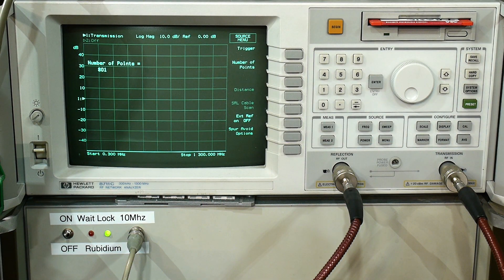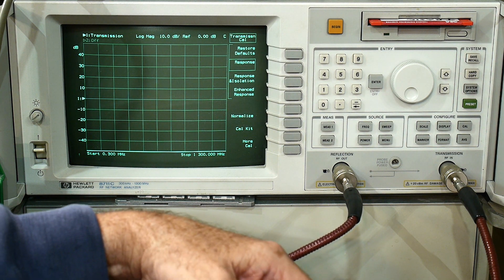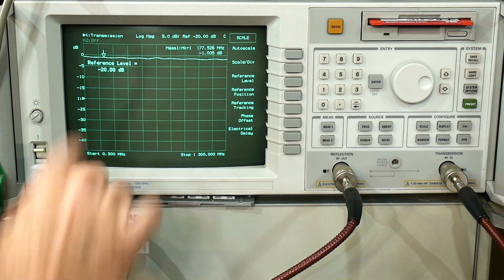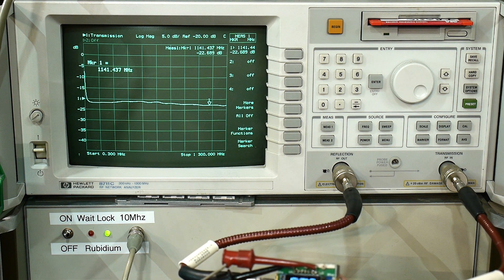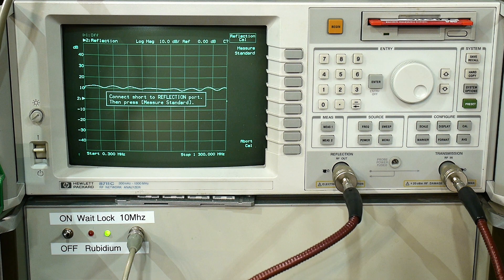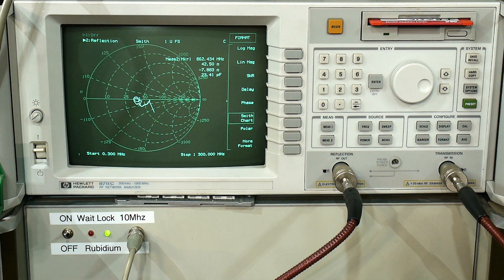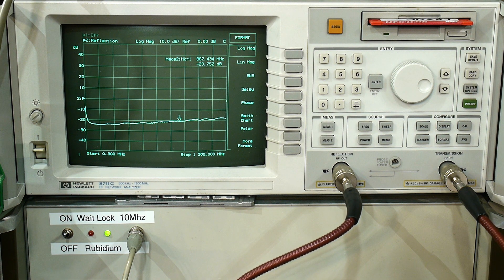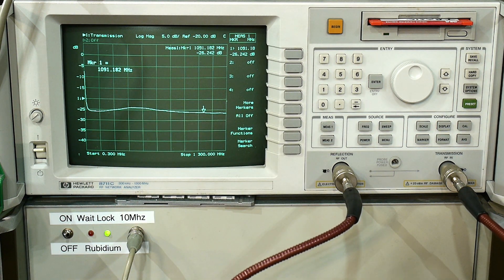#1025 Digital Attenuator S21 and S11 VNA Measurements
Episode 1025
A viewer request. I use my HP 8712C VNA to measure a cheap digital attenuator